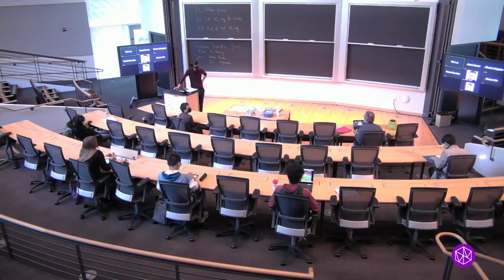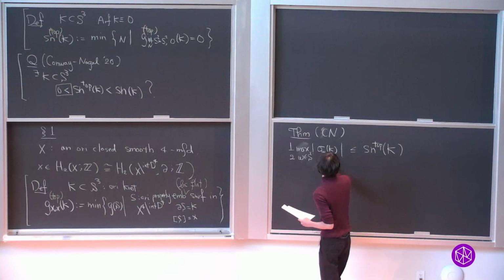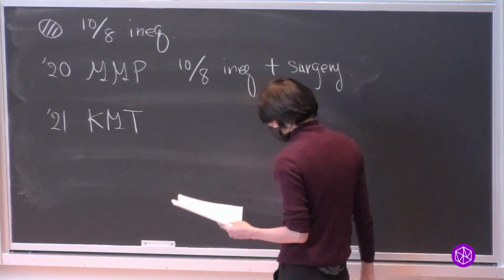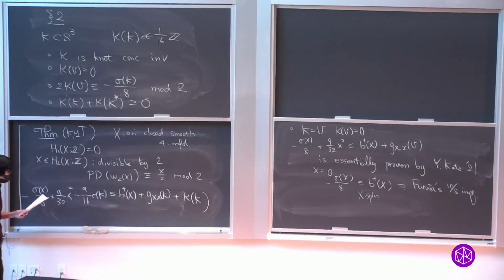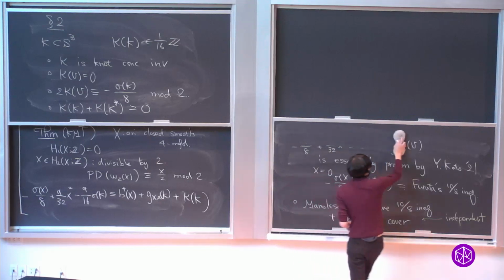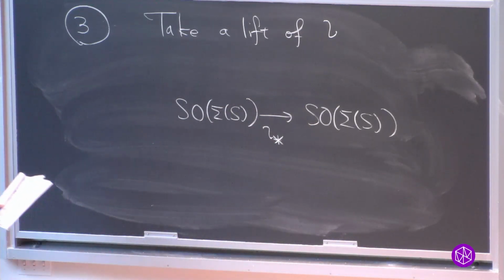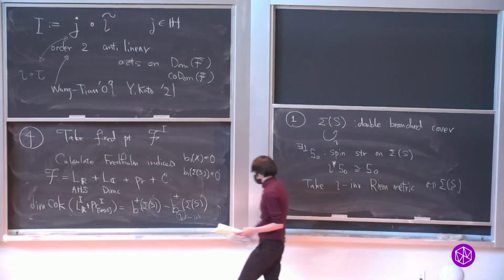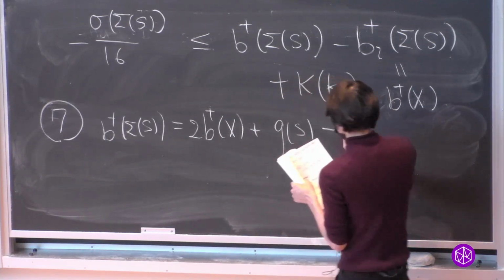Relative Genus Bounds from Floer K Theory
Masaki Taniguchi gave this presentation for GTV on November 21, 2022.